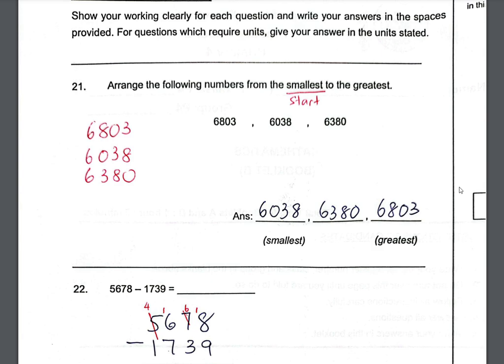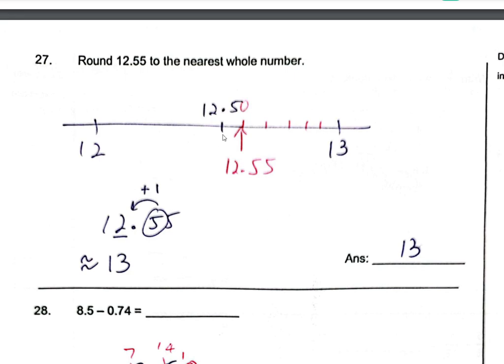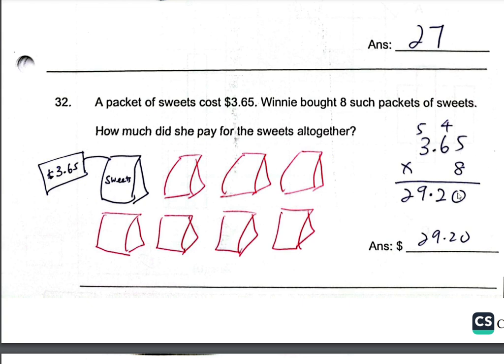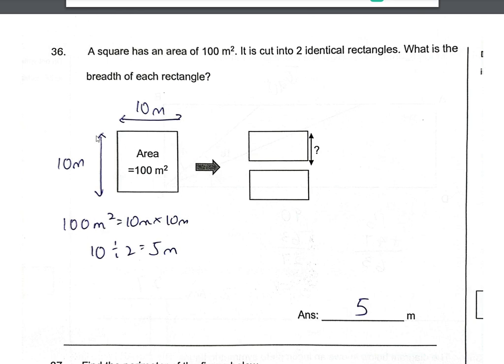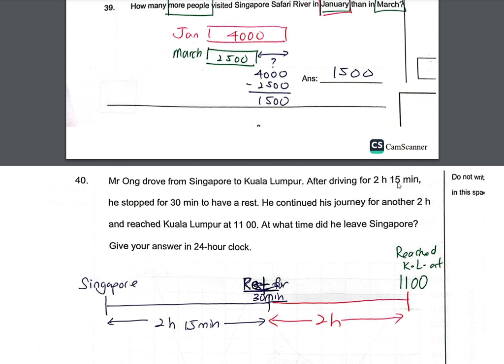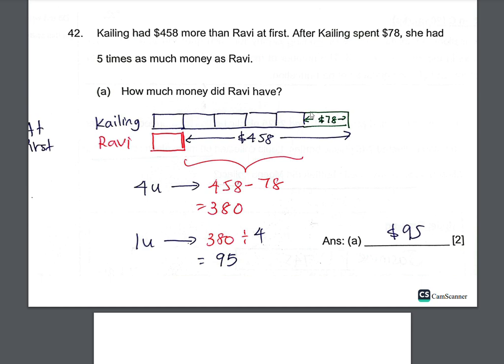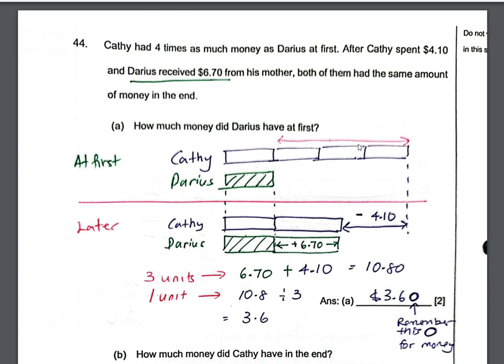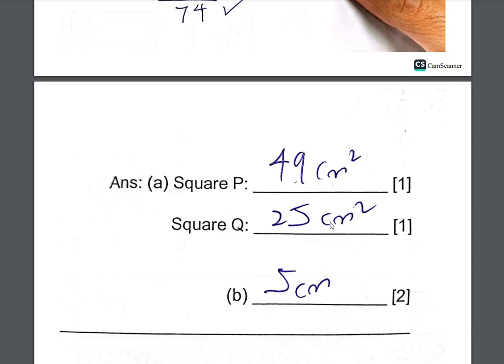P4 EOY PP2 Sections B and C